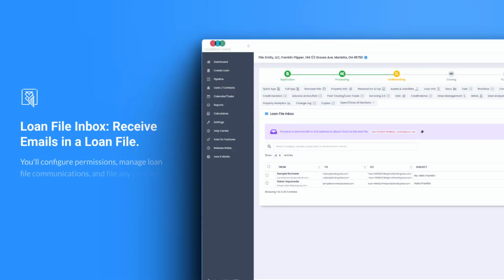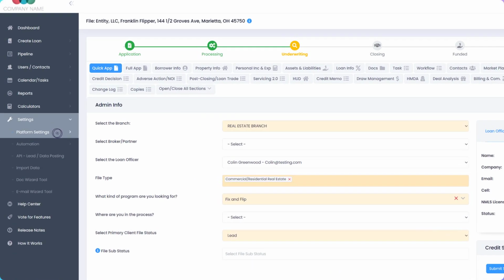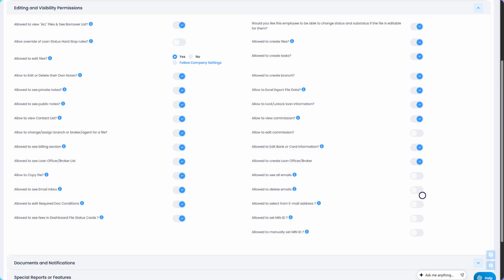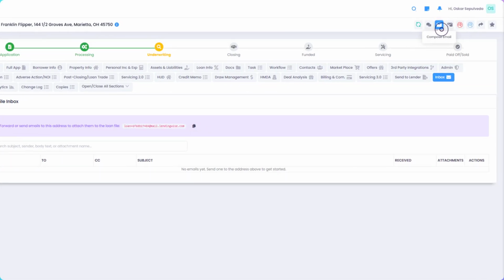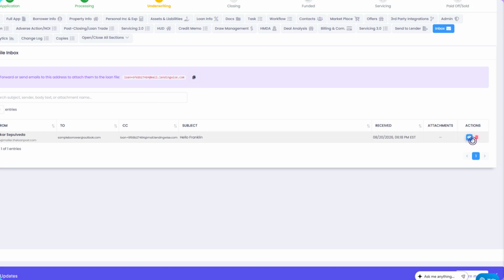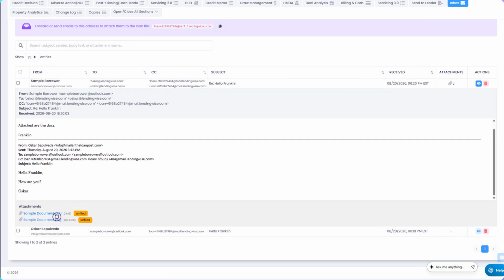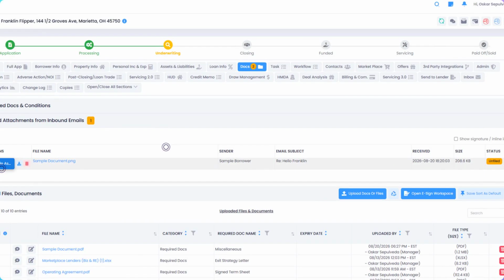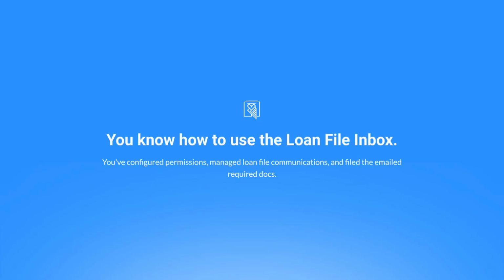How to Use the Loan File Inbox in LendingWise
Learn how to use the Loan File Inbox in LendingWise to effortlessly manage incoming email communications and attachments. In this step-by-step walkthrough, you'll discover how to configure company and user permissions, find your unique loan file email address, send and reply to emails while keeping threads intact in the Loan File, and file attached documents directly into your Required Docs tab. Streamline your pipeline today!